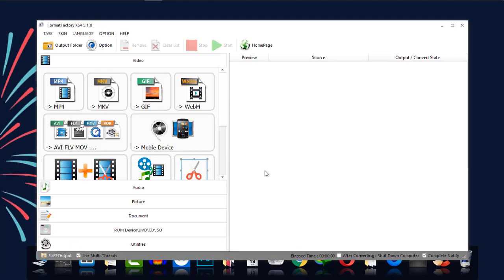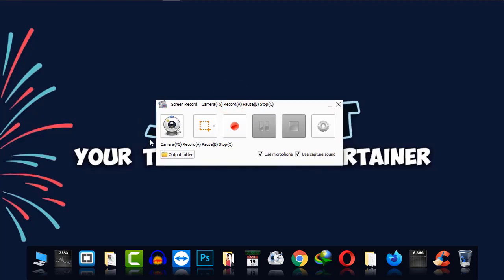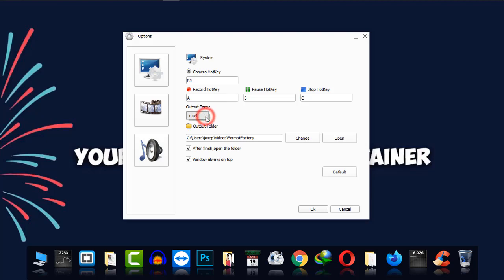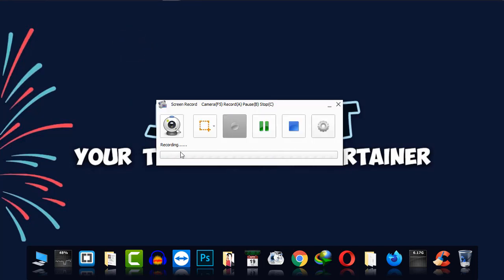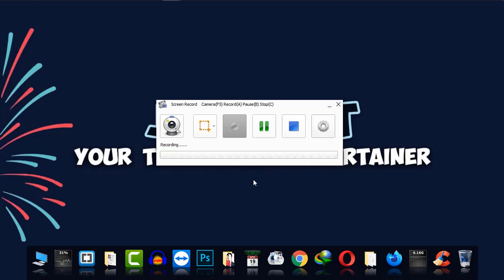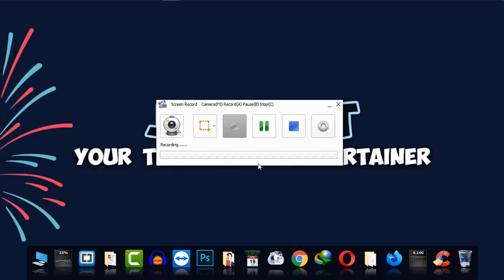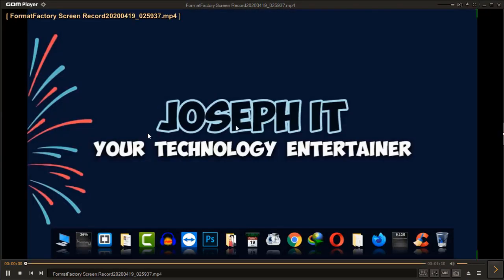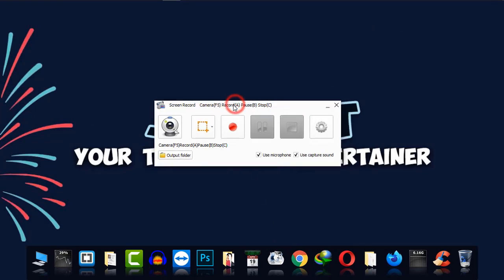Multifunctional Free Screen Recording Software - No Limit No Watermark HD Screen Video Capture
In this video tutorial of Joseph IT, I will show you a multifunctional Free Screen Recording Software in which there's no Limit no Watermark Screen Video Capture.

If you are looking for a free screen video recorder to capture screen for free then this video of Joseph IT will help you a lot and in the sense of free screen video capture the software will lead indeed ! I will show you a software which is totally no limit screen recorder and no watermark screen recorder ! Screen recording is now made really easy with this video of Joseph IT.

This software I showed is not only a video recorder but also a multifunctional tool to use in various purposes. Mainly it is a conversion software but recently the option of screen recording is added to it and that's for absolutely free! You now can record HD videos on your PC and do whatever you wish! No watermark will be there and no screen capturing limitation !!! There are many screen recorders but either has watermark or recording limitation but in the field of HD free screen recorder this software is great!